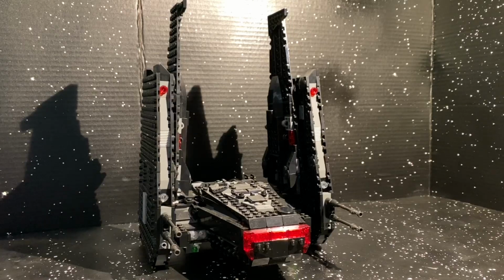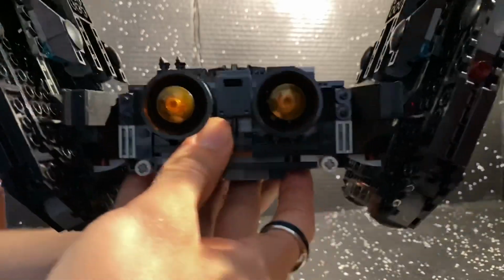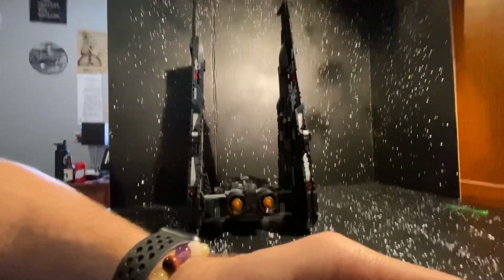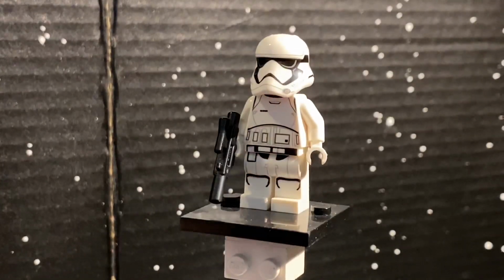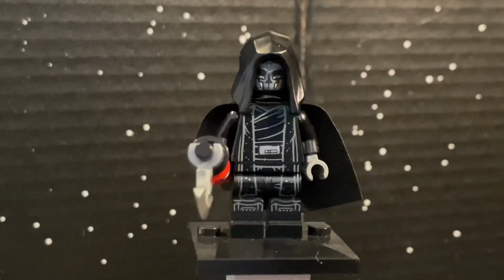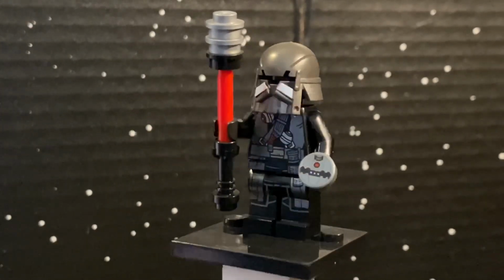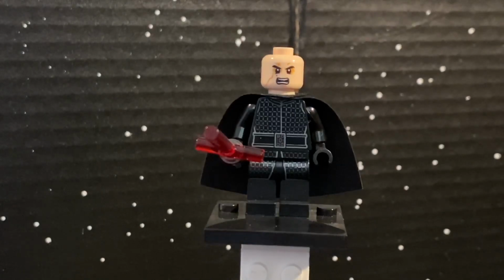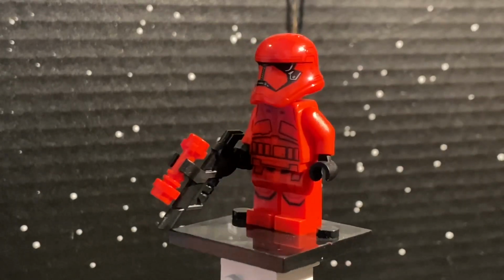LEGO Star Wars 2019 Set 75256 Kylo Ren’s Shuttle Review!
FINALLY! THE BUILD IN THE CORRECT COLOR!!! Check out this set full of awesome figures and a unique build now! ENJOY COUNCIL!